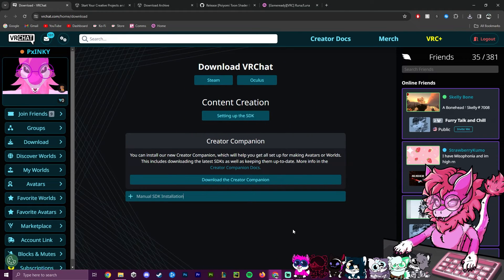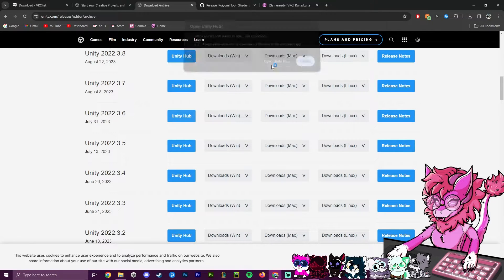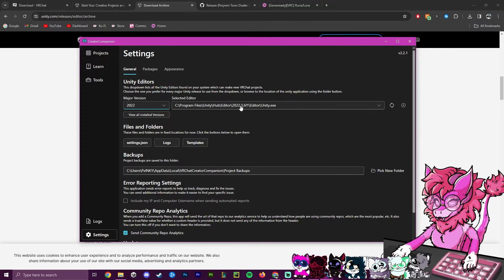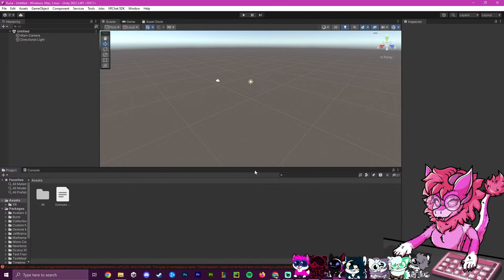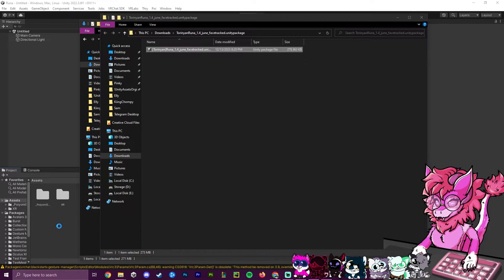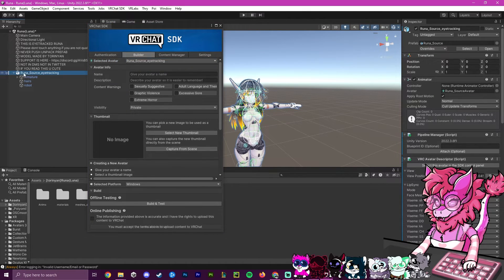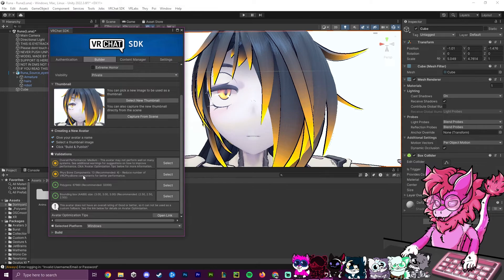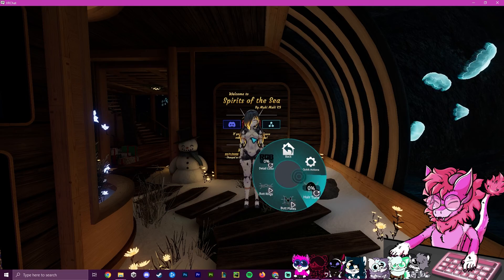[NEW UPDATE] Uploading your first VRChat avatar to PC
I made this video since VRChat updated from 2019 SDK to 2022 SDK, this comes with many changes, including a new unity engine update!

Show your support!